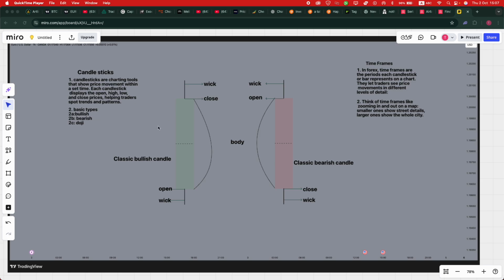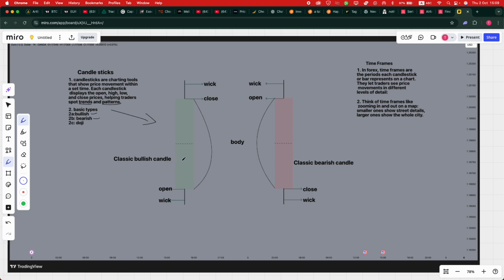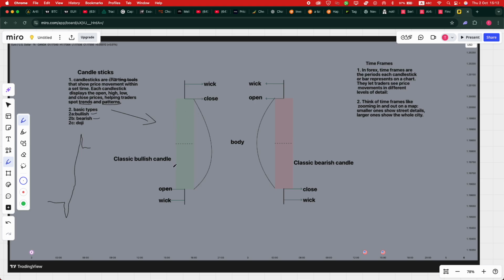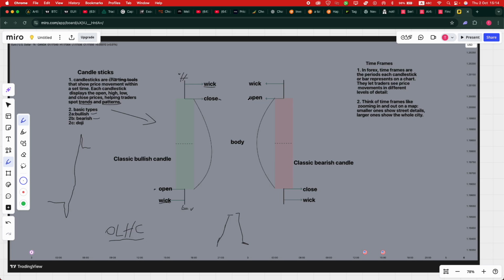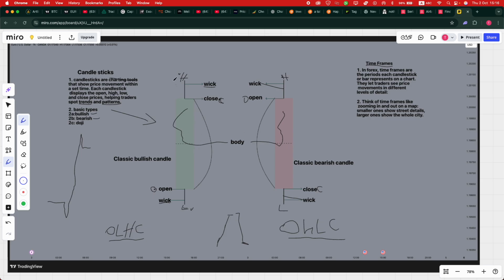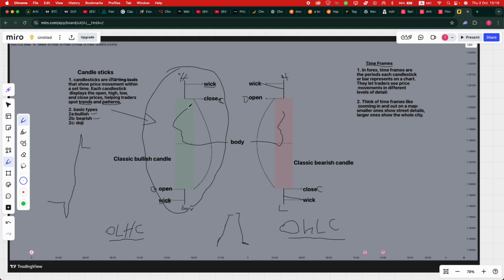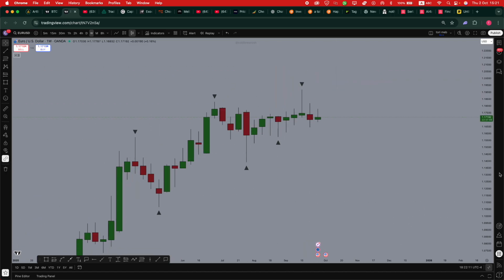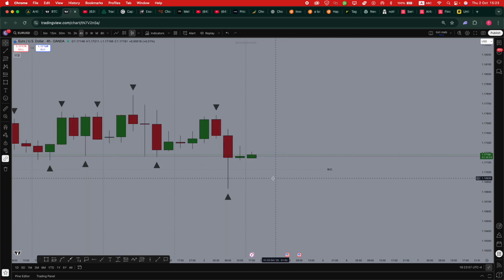HOW TO READ A CANDLE STICK AND TIME FRAME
IN THIS VIDEO YOU WILL LEARN HOW TO READ AND understand THE FOREX CANDLESTICKS AND ALSO UNDERSTAND TIME FRAMES